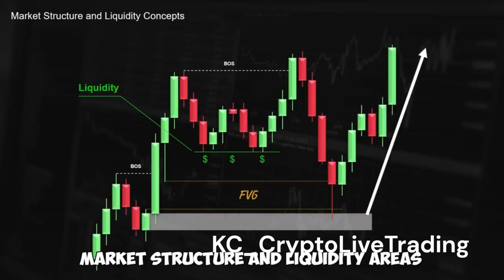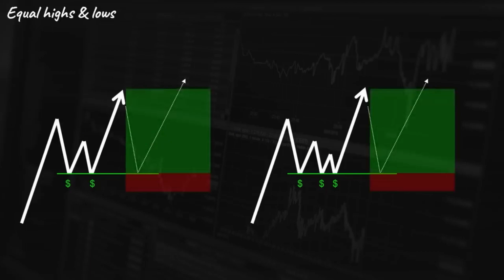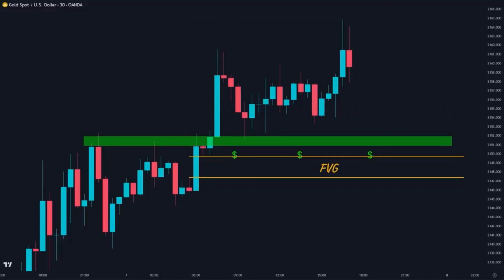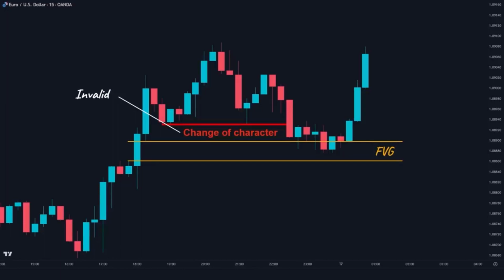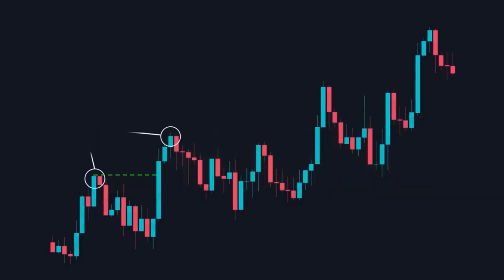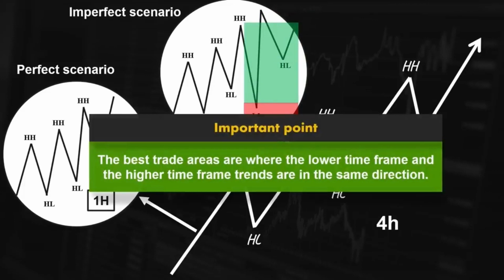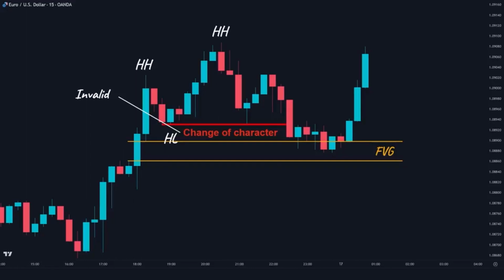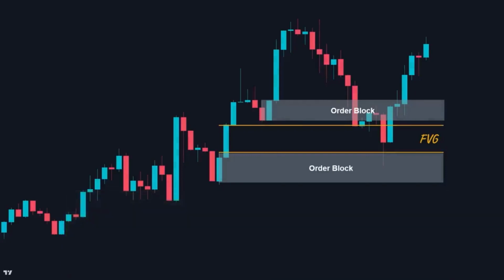Ultimate Identifying Key Structures & Liquidity Zones (Beginner to Master) 供需交易基础课程丨识别流动性 （新手到专业）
In this lesson, you will learn how to identify liquidity zones and trade liquidity concepts so you are able to trade with the smart money! We will discuss everything you need to know about liquidity from what is liquidity to smart money liquidity trading strategy that is highly profitable.